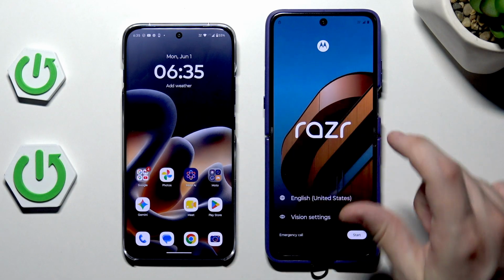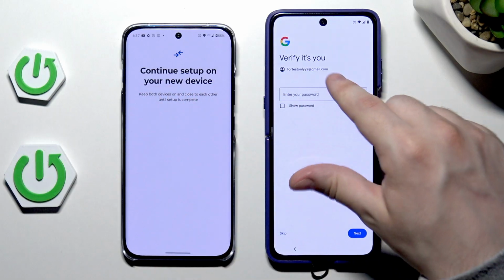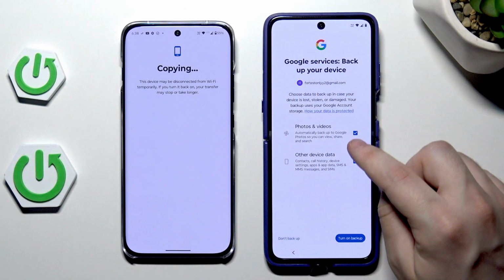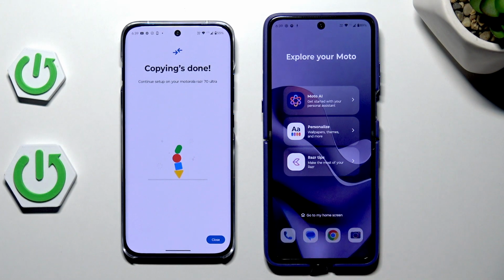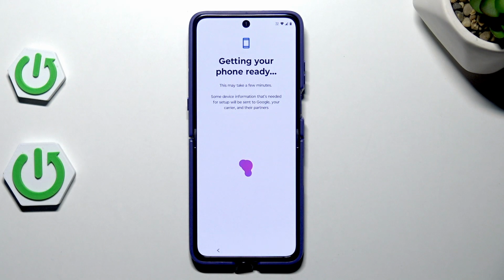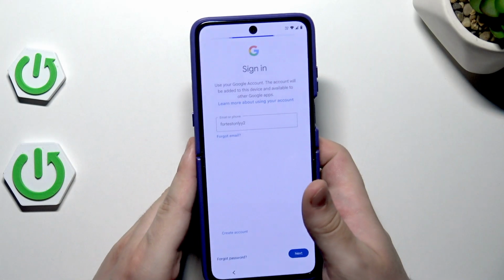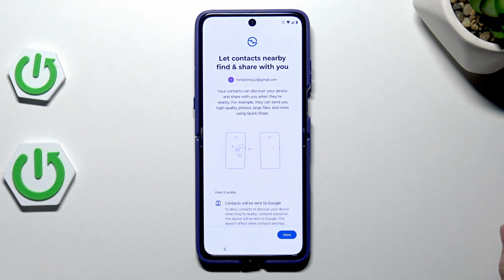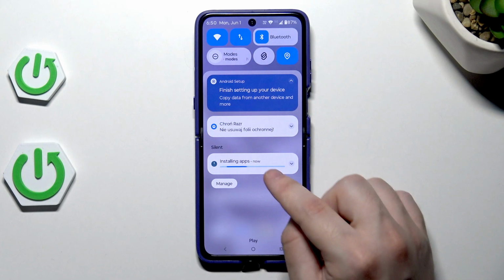MOTOROLA Razr 70 Ultra - How to Restore Backup/Transfer Data to New Device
In this video I show two simple ways to move your data to a new MOTOROLA Razr 70 Ultra: first, transfer directly from your old Android using the "Set up using another device" flow (QR code, Bluetooth and Wi‑Fi), and second, restore a full backup from Google One. You’ll learn how to scan the code with Google Lens, connect devices, choose Express or Customize copy, pick which items to restore (contacts, photos, calendar, apps), verify with your screen lock, and why you should stay on Wi‑Fi until syncing finishes. I also cover enabling backup services, choosing your default browser/search engine, and final setup options like navigation, theme and optional sign-ins.

How to restore backup on MOTOROLA Razr 70 Ultra with Google One?
How to transfer data to MOTOROLA Razr 70 Ultra from another Android device?
How to copy data and skip apps during setup on MOTOROLA Razr 70 Ultra?

0:00 Intro – what you’ll learn
0:18 Start setup & choose "Set up using another device"
0:38 Scan QR code with Google Lens, allow Bluetooth
1:01 Automatic Wi‑Fi connection and permissions
1:37 Copy options – Express or Customize and select items
2:57 Backup services, set default browser and search
4:44 Google One method – skip device transfer and connect Wi‑Fi
6:36 Sign in to the same Google account and pick a backup
7:52 Confirm screen lock and unselect apps if needed
8:19 Finish setup (navigation, theme) and final tips – don’t disconnect Wi‑Fi
10:02 Wrap up and final reminders